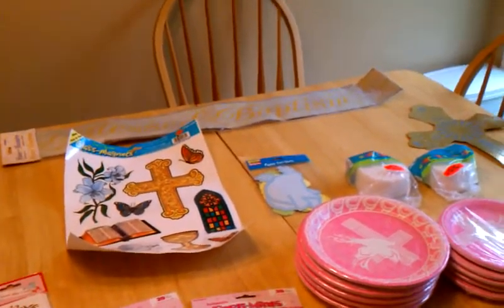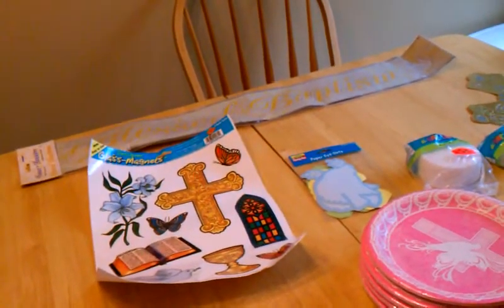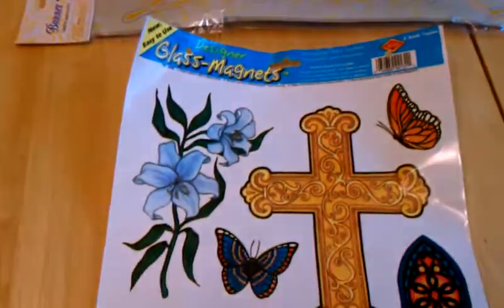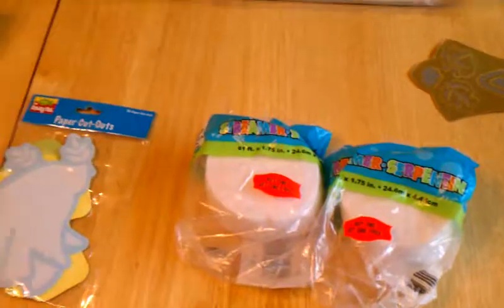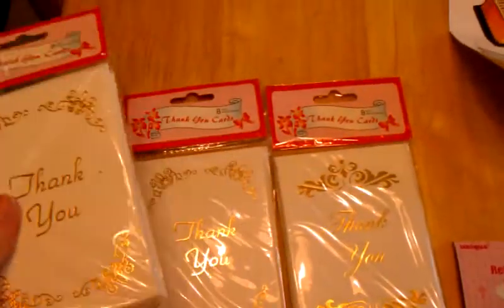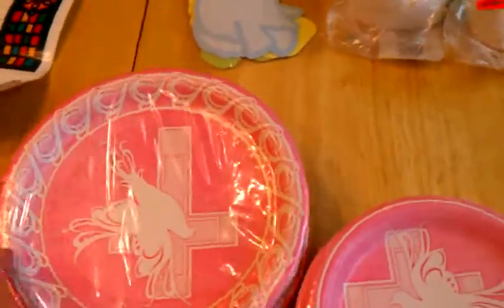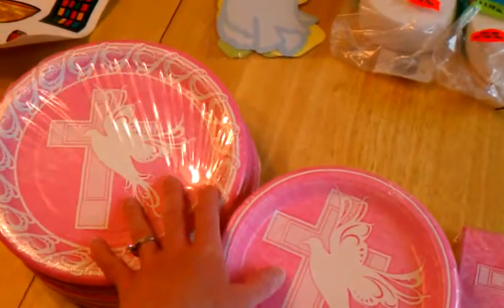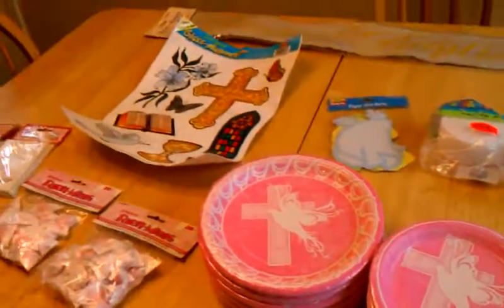Baby girl's christening party things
My daughter's christening decorations